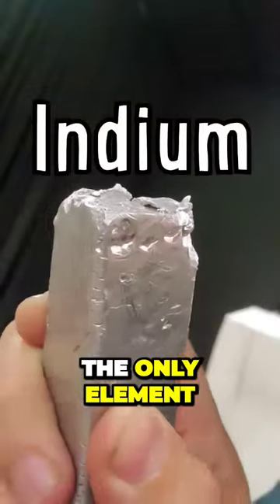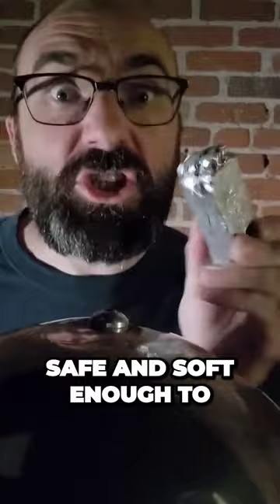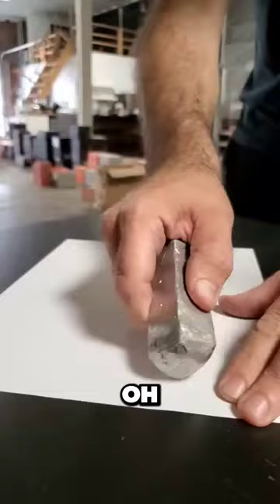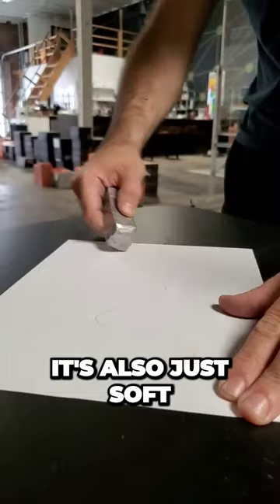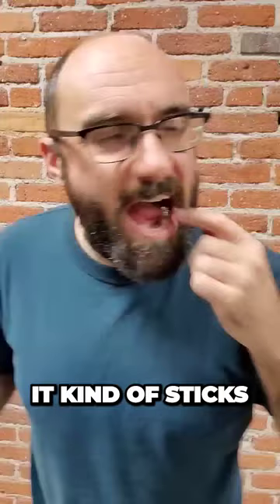The Safest Element You Can Chew Like Bubblegum